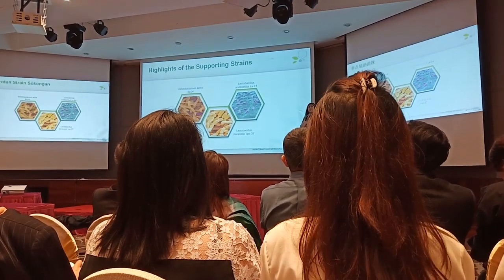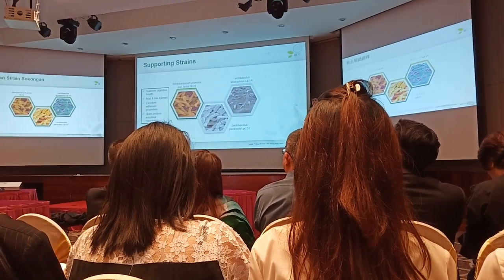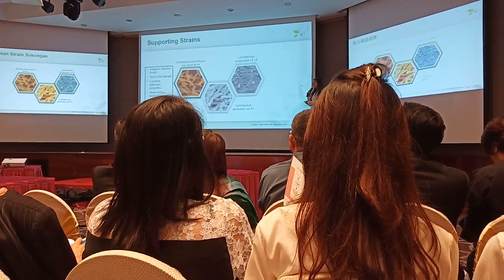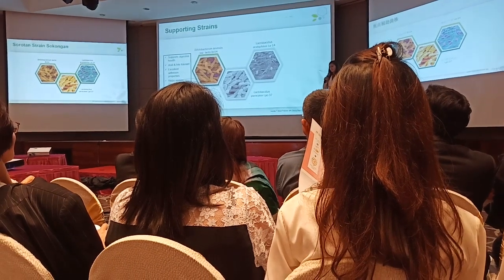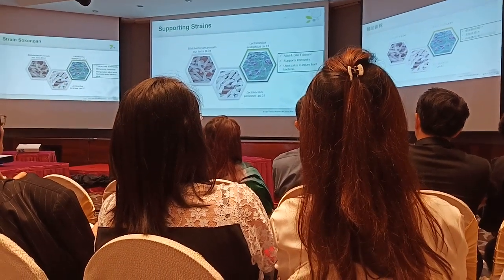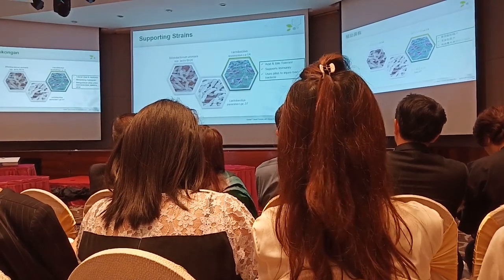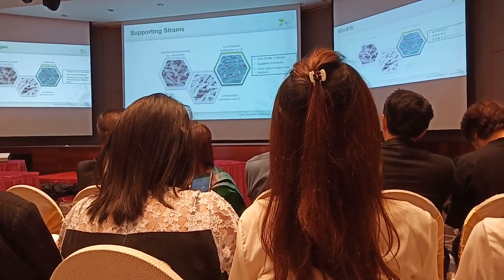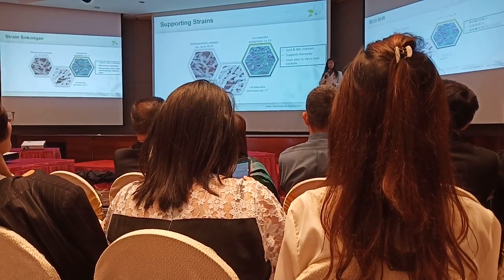Probiotic - Scientist Alli Klosner 19/24